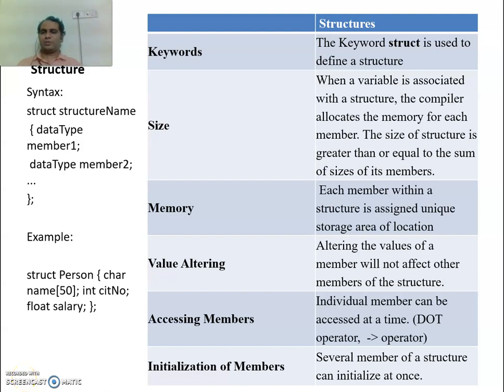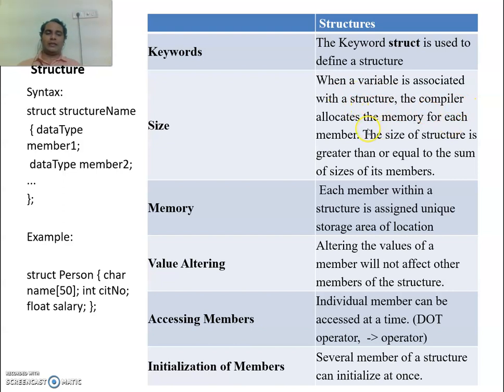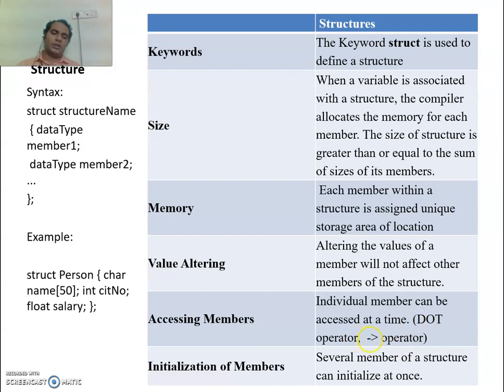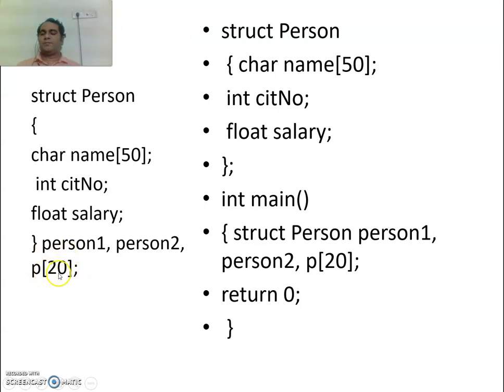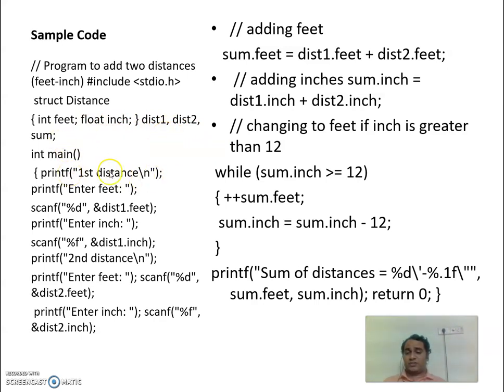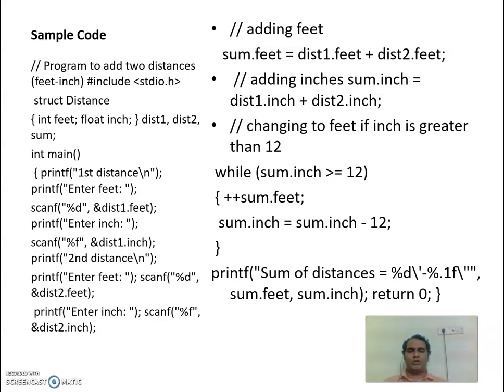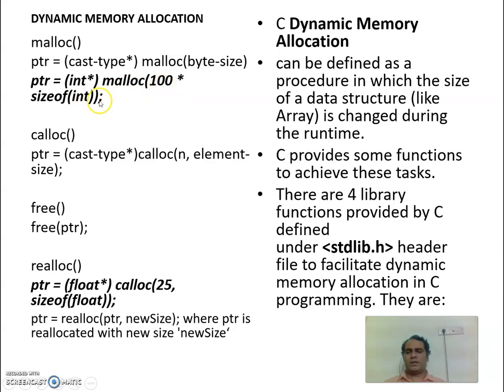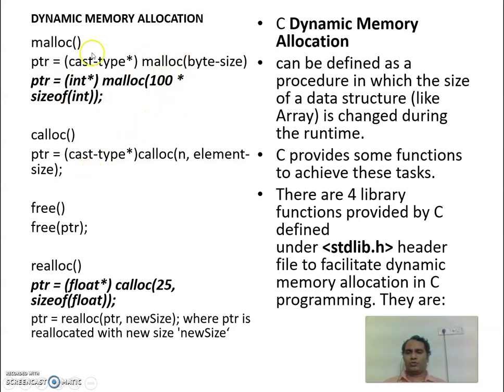Structures DynamicMem DS KC Prerana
Concepts of Structures and Dynamic memory allocation are discussed in this video